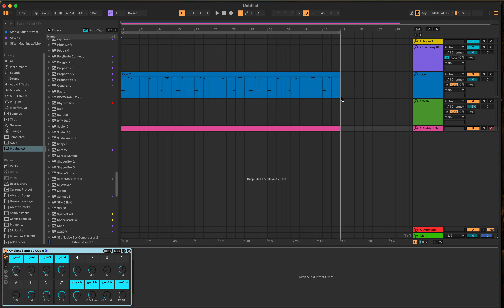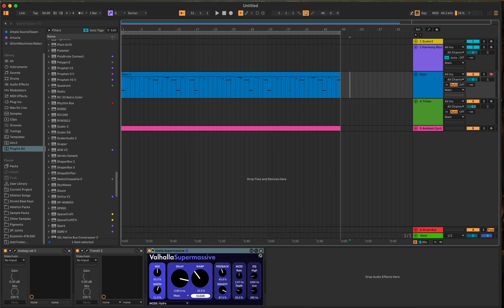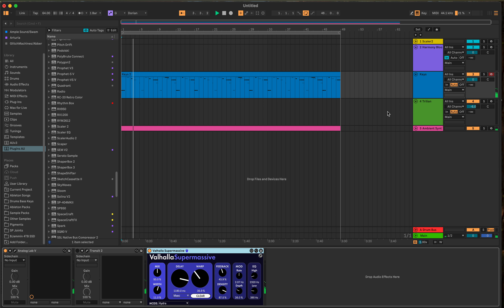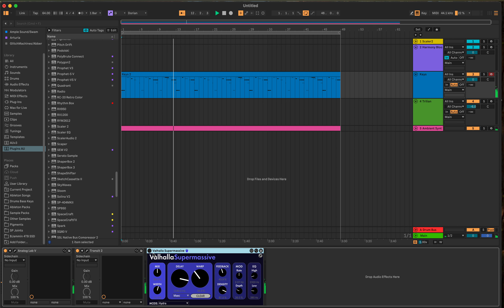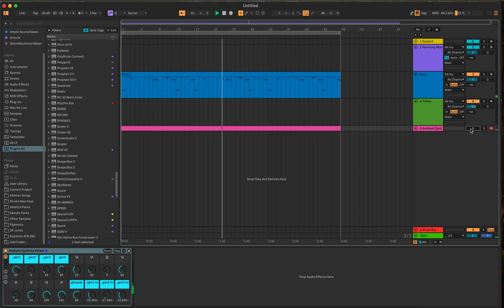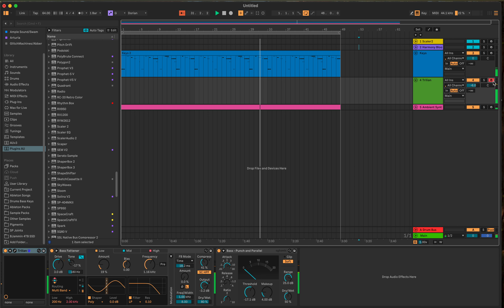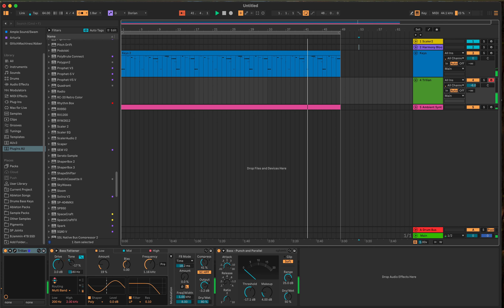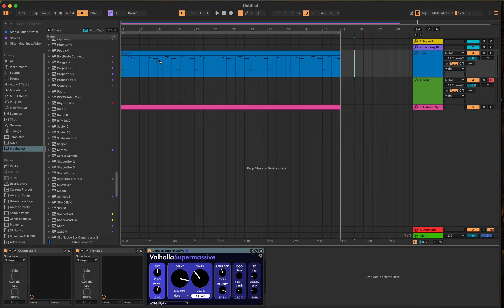Transit 2 from Baby Audio...I dig it